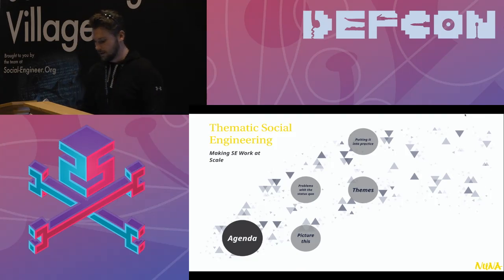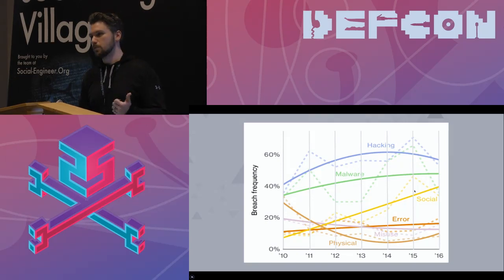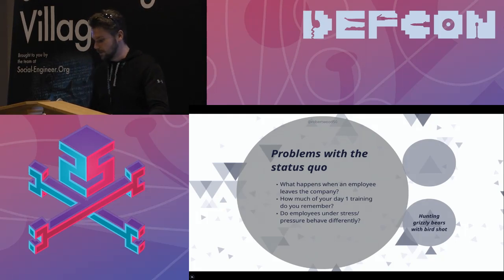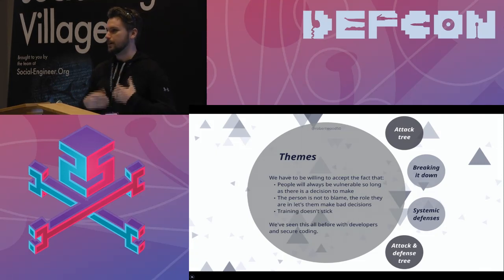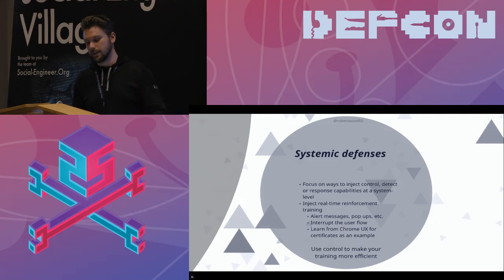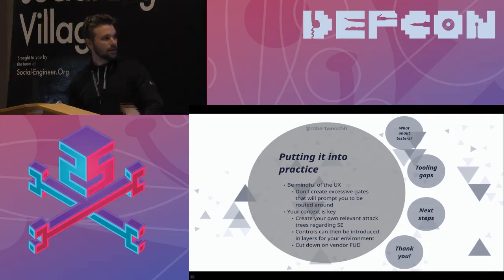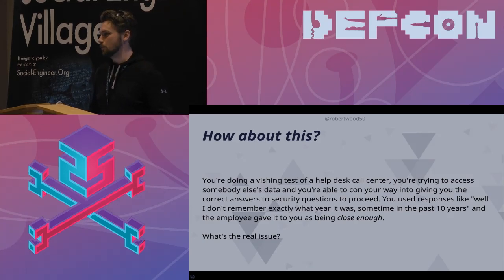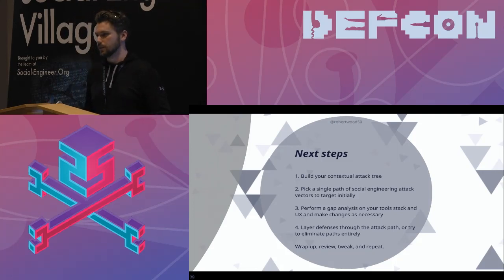DEF CON 25 SE Village - Robert Wood - Thematic Social Engineering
Social engineering tests are typically performed in a point-in-time fashion, targeting specific people at particular points in their day or their workflow. Additionally, our industry has invested considerable research in improving the way we prepare for and execute these types of attacks. From the perspective of managing security for a company, knowing that people will make mistakes only goes so far from a utility and risk management perspective. This talk will explore a new way to extract value from social engineering tests and the subsequent analysis of the results, digging into the underlying themes, roles, and discretionary conditions that enable social engineering in the first place.